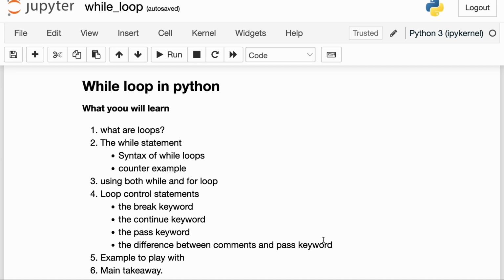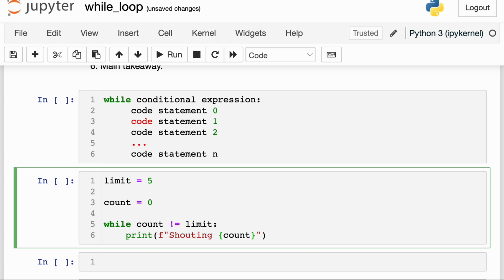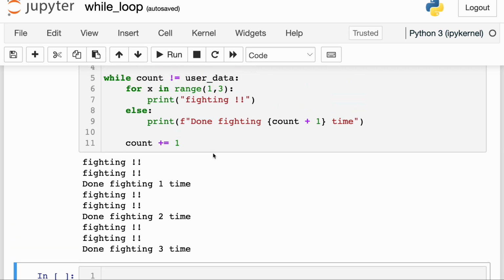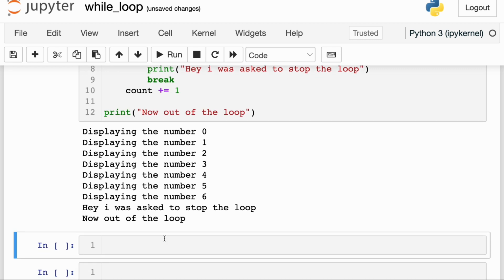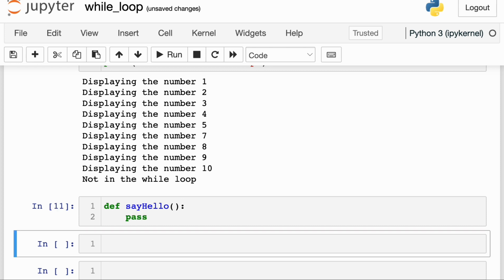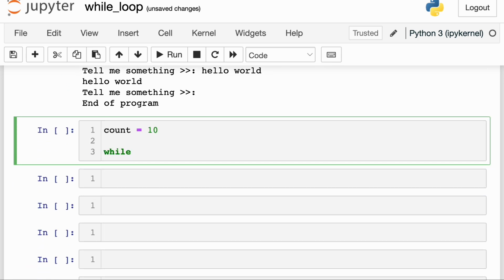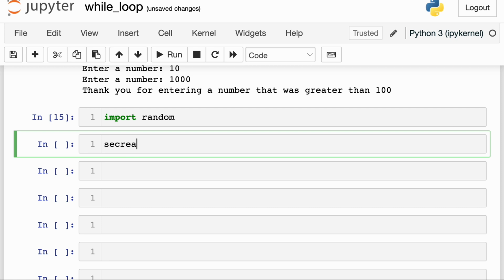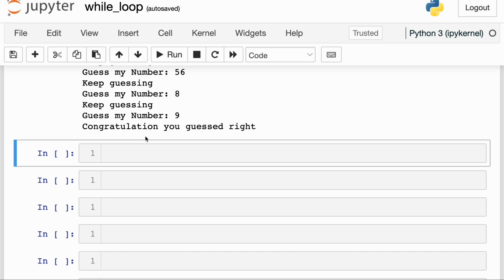while loop in python - how to use and work with them || Python Beginner Tutorials.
In this python Beginner tutorial, we will briefly take a look at how python while loop works and how to effectively use them. Loops are a fundamental programming concept that allow a program to execute a block of code multiple times.They allow a program to perform repetitive tasks efficiently. However we can also say that loops are sequence of instructions that is continually repeated until a condition is reached. The while statement in python is used to repeat execution of code or block of code that is controlled by a conditional expression.now this section starts with the syntax of while loop and moves to implementing the a counter to better appreciate the concept of while loop. we will then look at the loops control statements which is the break, continue, the pass keyword and finally the difference between a comment and the pass keyword. finally we finish this video with more examples on the while loop to help us understand the concept better and also appreciate it. lastly takeaways are very important so we will get 4 main pointers to help remember while loop well.

VIDEO CHAPTERS
0:00 - Intro
1:23 - What are loops
2:09 - What is while loop
2:21 - Syntax of the while loop
2:51 - Counter example
4:59 - using the while loop and for loop
7:53 - The break keyword
10:36 - The continue keyword
12:58 - The pass keyword
13:50 - Difference between comment and pass keyword
14:36 - More examples on the while loop
23:44 - Main takeaway

RESOURCES TO HELP YOU READ MORE ON PYTHON CONCEPT

HAPPY CODING